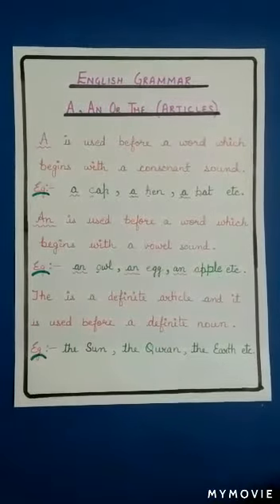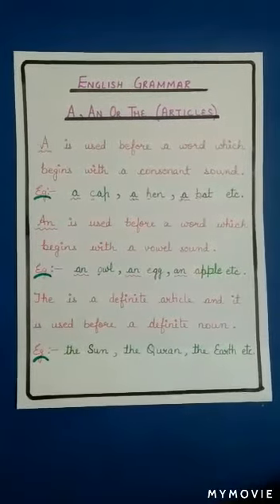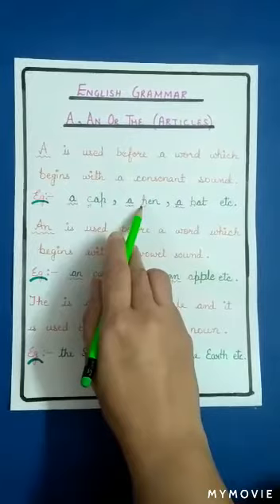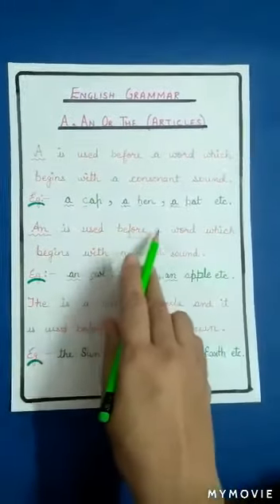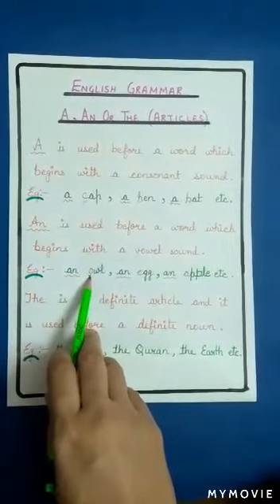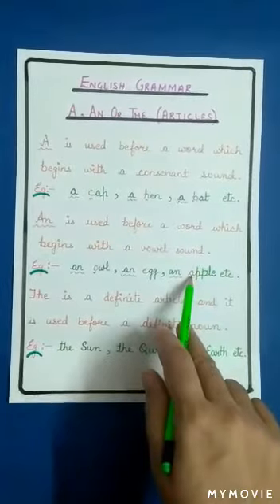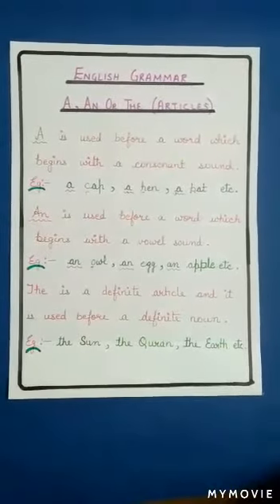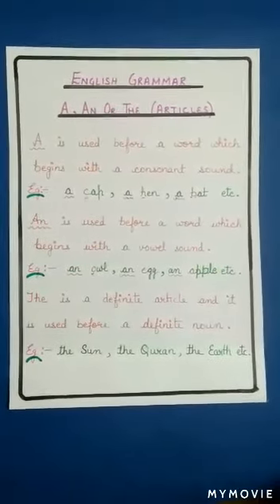Articles (Class-I, Eng Gr.) | KIDZ MILLENNIUM SCHOOL, ROORKEE